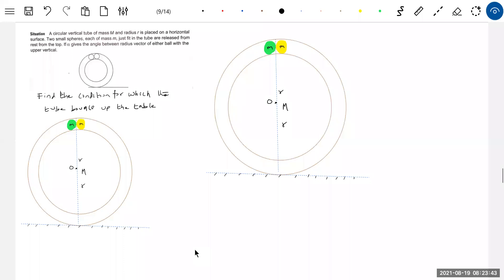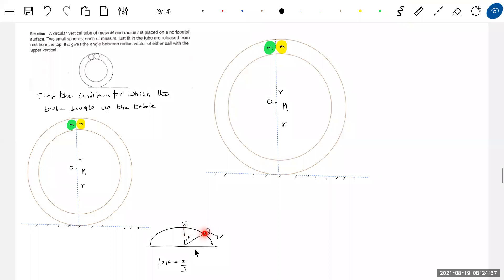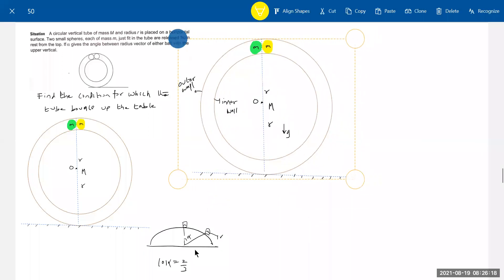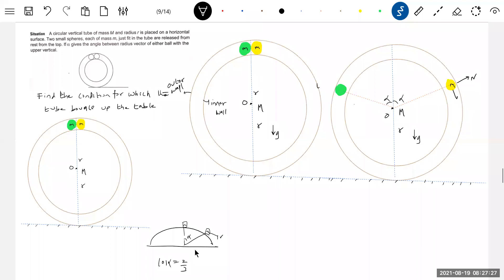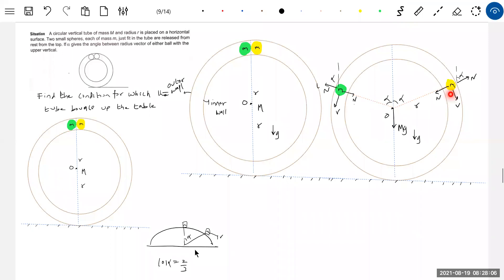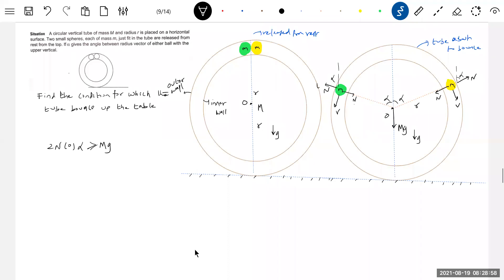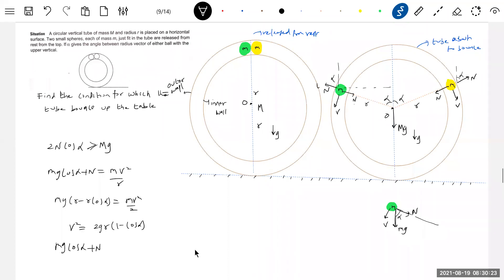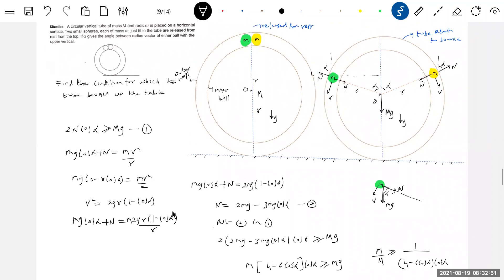23)JEE | A circular tube of mass M is placed vertically on a horizontal surface as shown. Two small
spheres, each of mass m, just fit in the tube, are released from the top. If θ gives the angle between radius vector of either ball with the vertical, obtain the value of the ratio M/m if the tube breaks its contact with ground when θ=60 º. Neglect any friction. Physics | vertical circular motion class 11  | JEE Main  | JEE Adv |